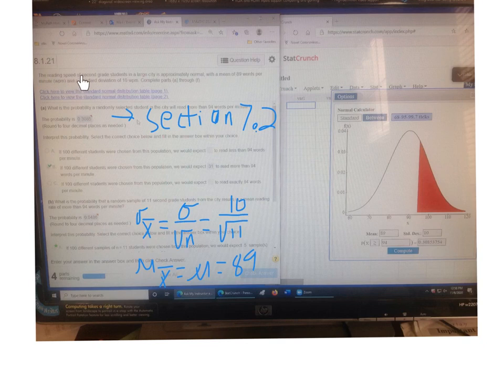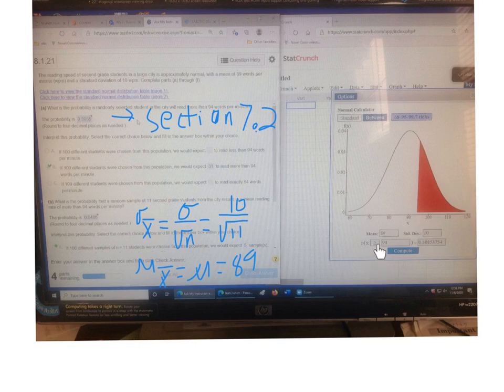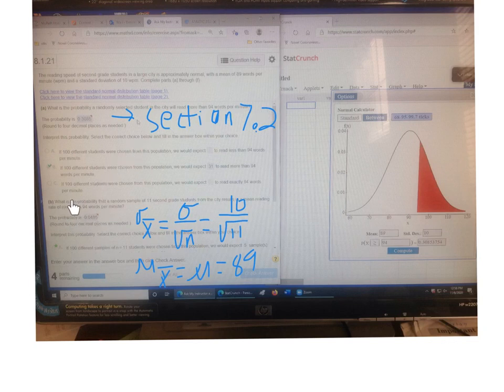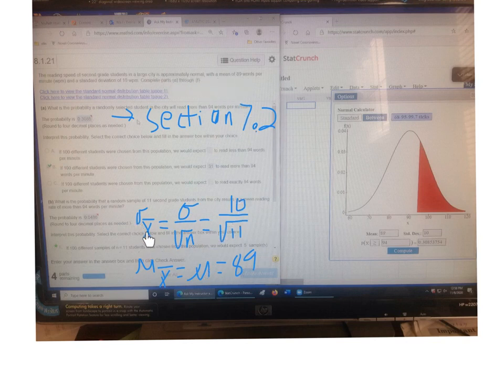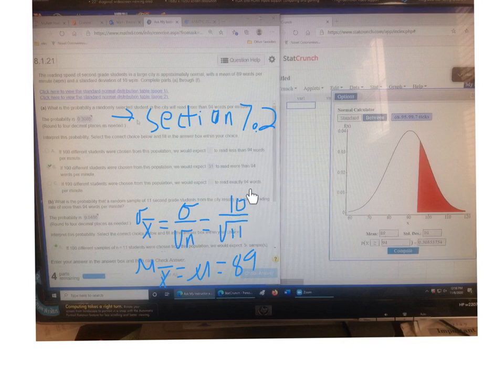STA 220 section 8.1 #7